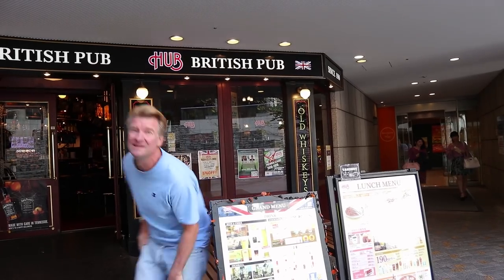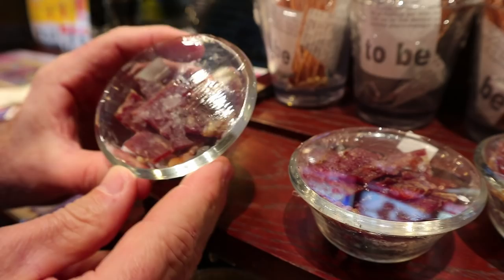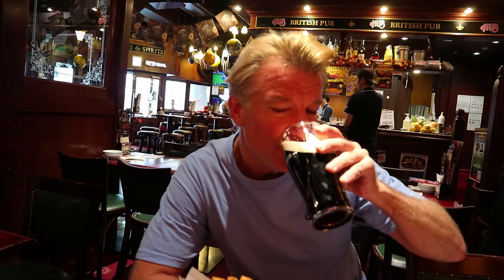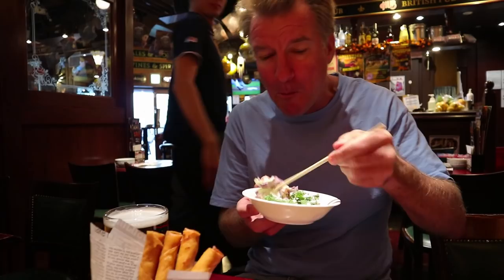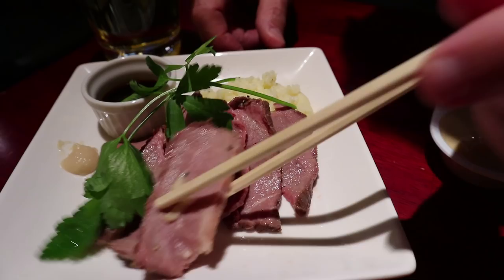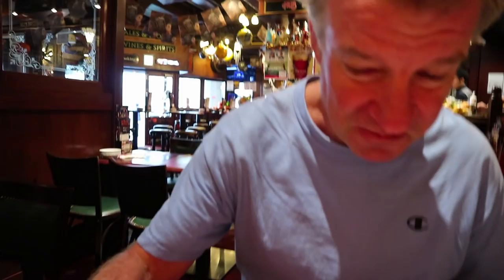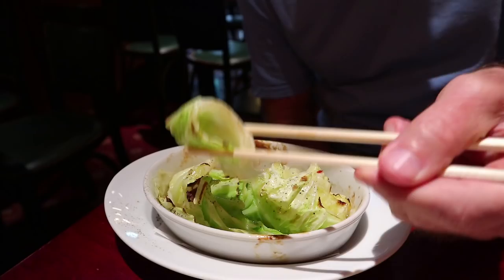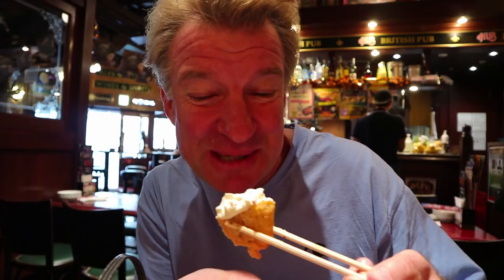British Pub HUB in Japan - Eric Meal Time #296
With over 100 locations in Japan, HUB is a place where people gather.  It's a quiet & mellow lunch spot but changes to a bustling party scene after dark. Businessmen who finish work gather. Beer with one hand, knob is fish & chips.  People of different ages, occupation and gender gather freely and enjoy themselves. This is British style Pub, HUB.

If you're in a position to give, I really appreciate your support:
- Have a look at the reward levels.  Thanks to ALL Patrons for your continued support & special thanks to Johnny Cearley, Jesse Moses, & James C. Cobb.  You guys rock it hard and I really appreciate you~!
 ✧Upload Schedule - 3 times a week:  ✧Eric Meal Time: Wednesday & Saturday  ✧Eric Challenge Time: Monday
►Help SUBTITLE my videos in YOUR language to Help others Watch:
(New videos & videos with lots of views most needed in ALL languages including English) Thanks for your Help!